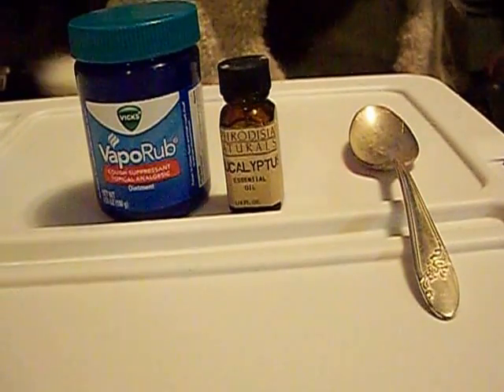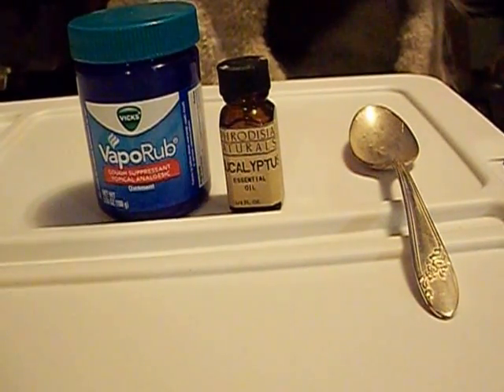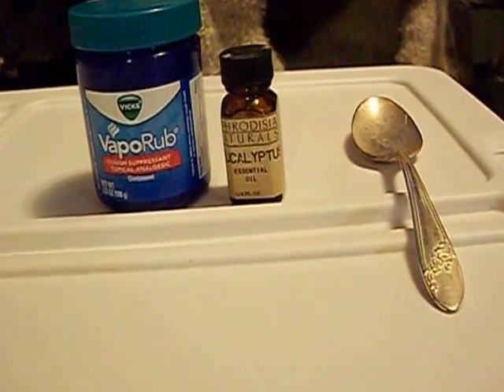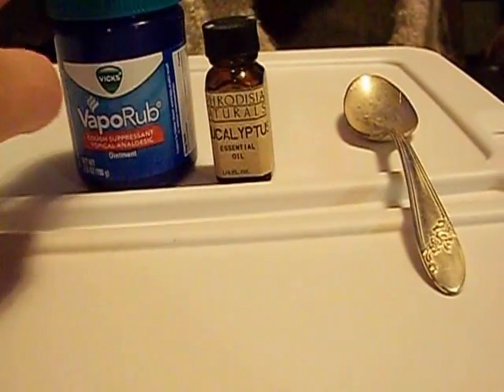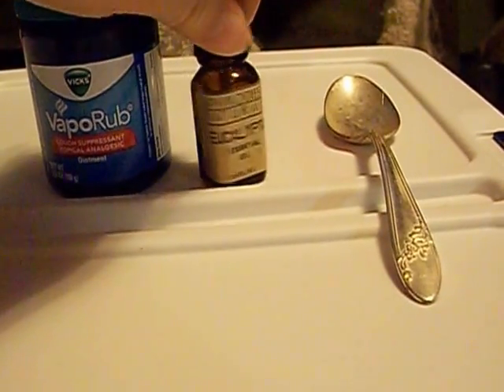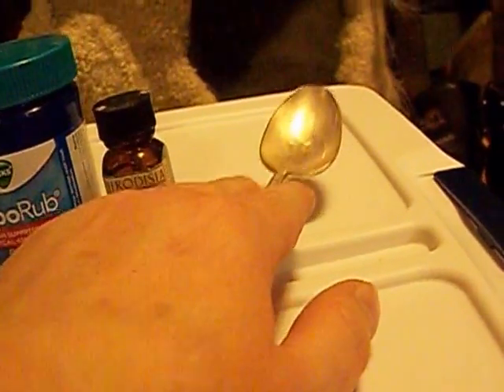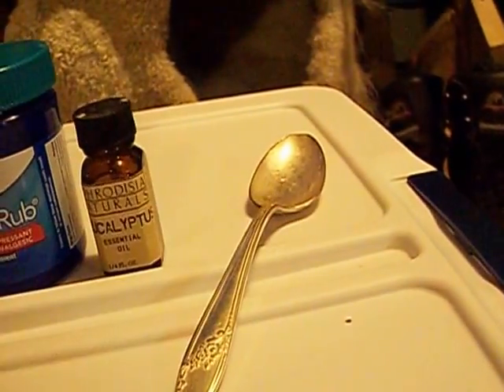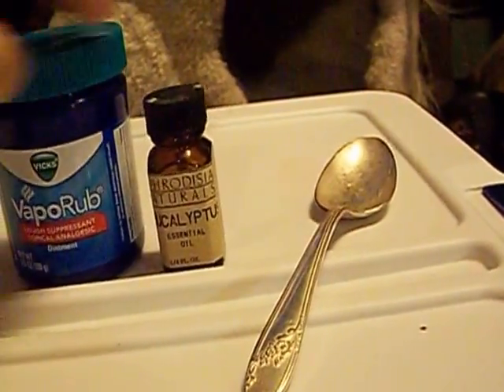How to treat an Upper Respiratory Infection in a Snake Holistically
This is a trick that I read about online and have personally tried. It really seems to work. Pepe (a Ruthvan King Snake) presented with a sneeze, wheezing, and bubbles coming from the mouth and nose, plus a little throat swelling. There is no exotic pet vet within 100 miles of this place, so I really needed a holistic approach.

Dissolving 1/2 a teaspoon of vicks vapor rub with about 10 drops of eucalyptus oil in boiling water creates your steam treatment. Place your infected snake in the smaller tub with holes. Place the cup of hot water and medicine in the big tub (without holes) with the little tub. Leave lid on for 5 minutes, open and check on your snake. If all is well, put the lid on again for 5 more minutes.

You can do up to 3 treatments in a day, but I found that I only needed to do one per day for a week. He was cured and is doing very well.